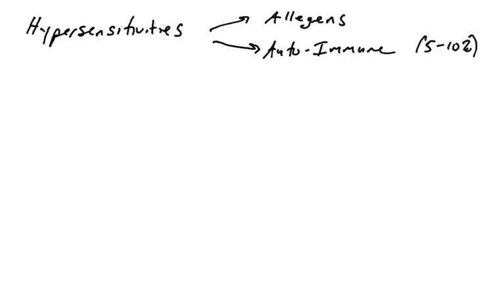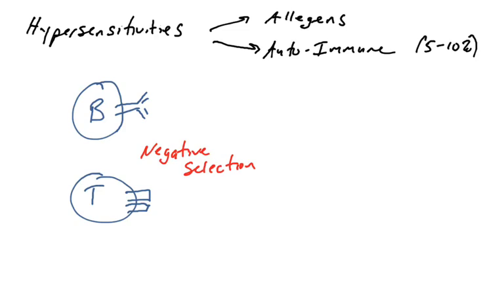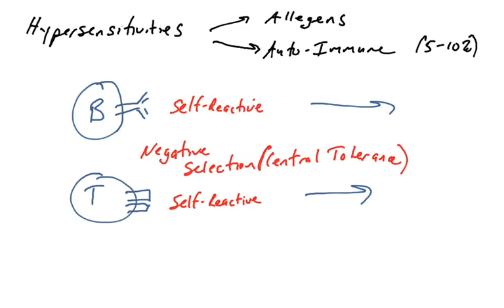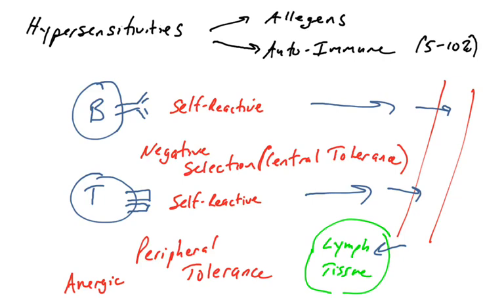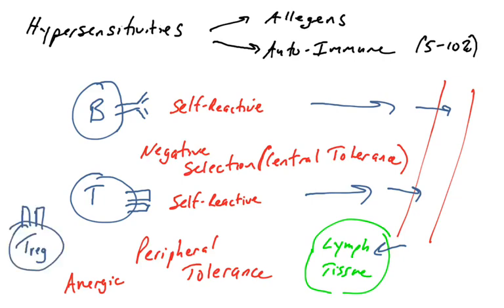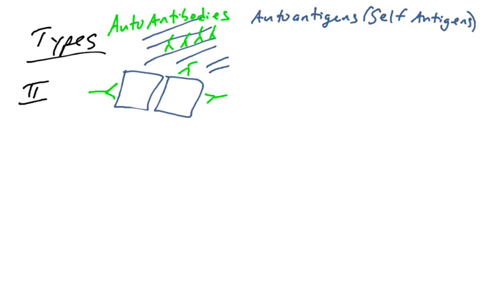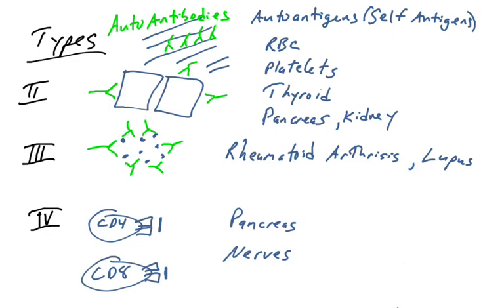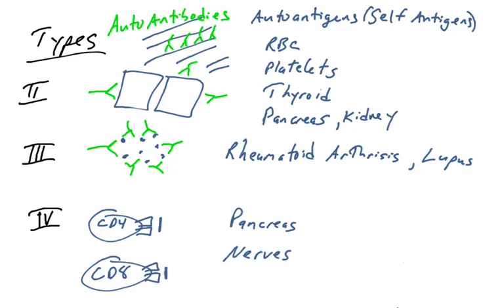Introduction to autoimmune reactions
Talking about the different types of autoimmune reactions (Type II, III, and IV).